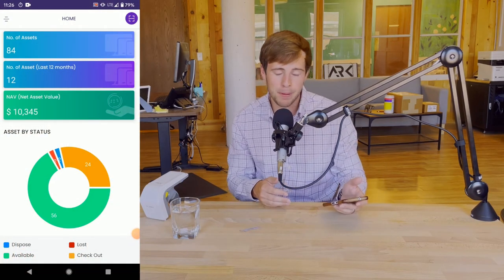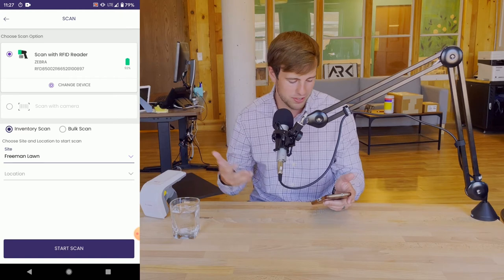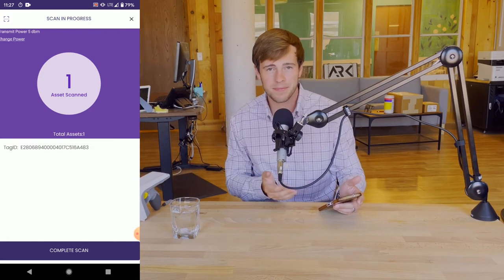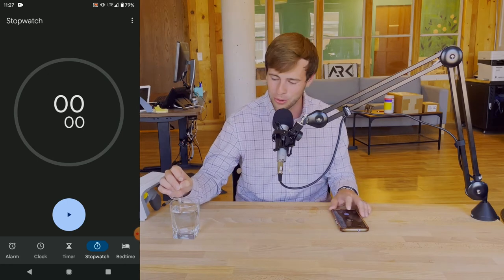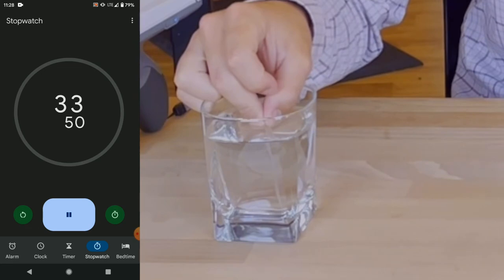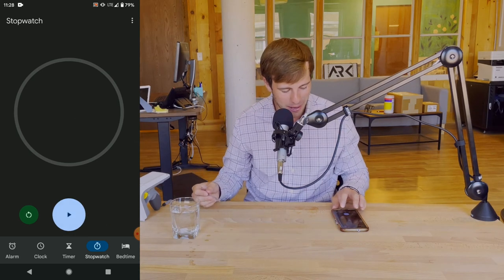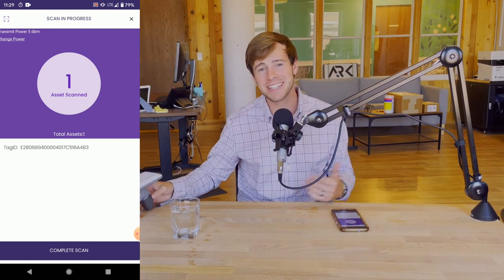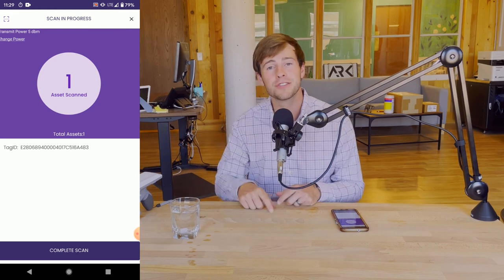RFID Tag Submersed in Water - Will it Survive?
Find out whether an RFID tag will survive being submersed in water for 60 sec!